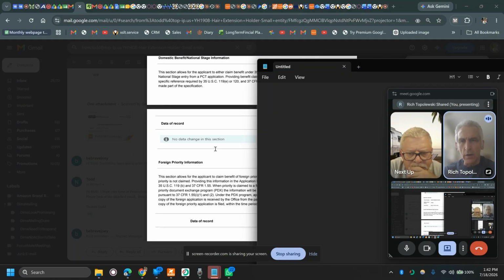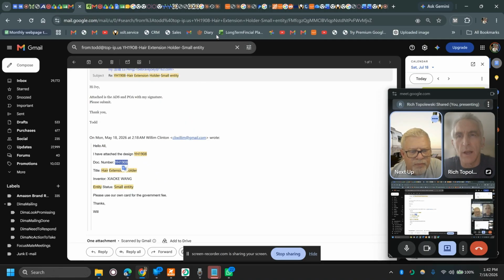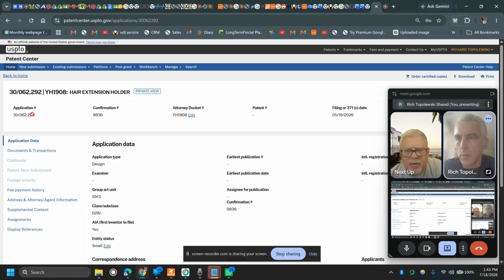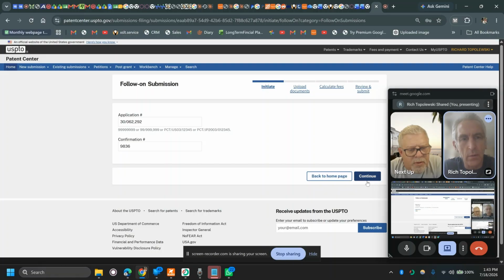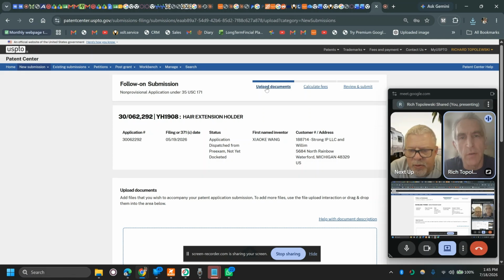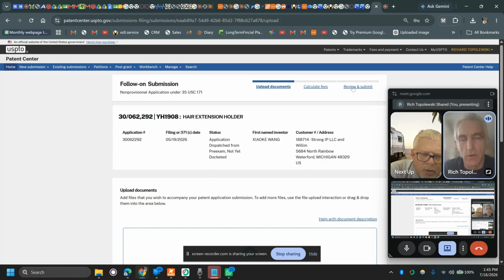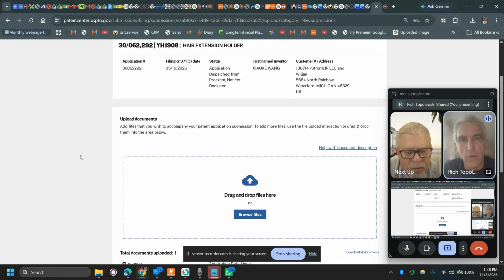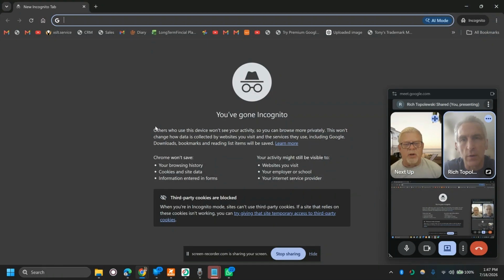ADS Doc Upload Video For Ivy